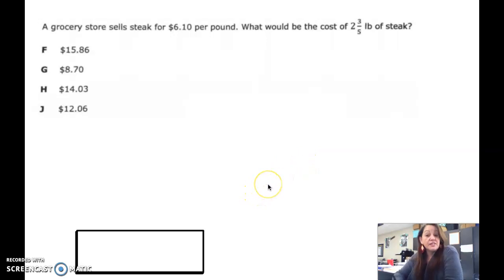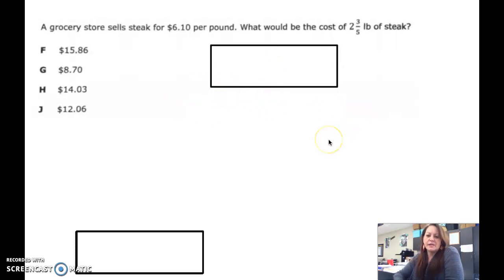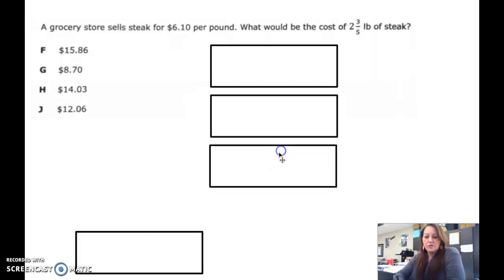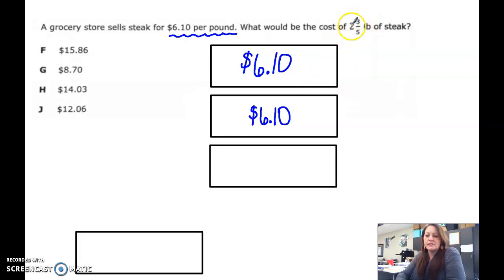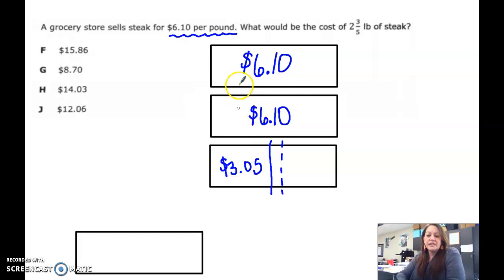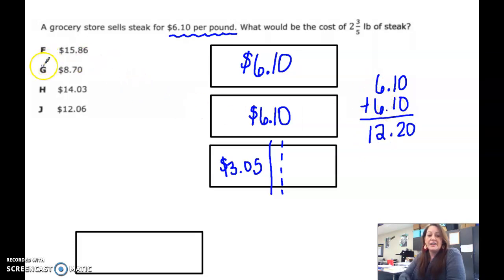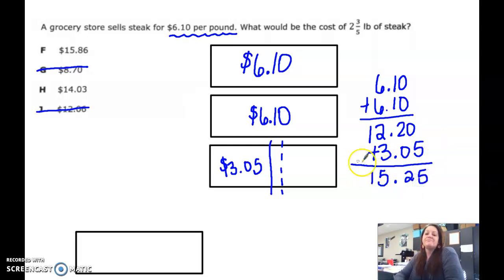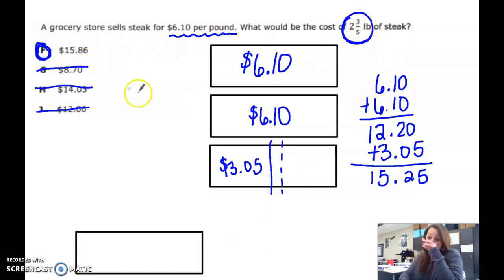Multiplying Rational Numbers2